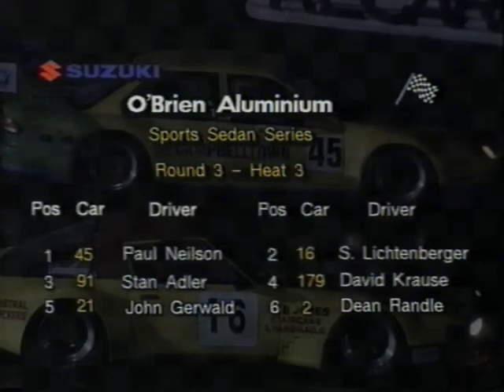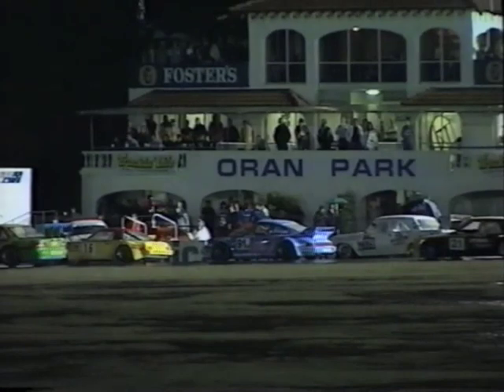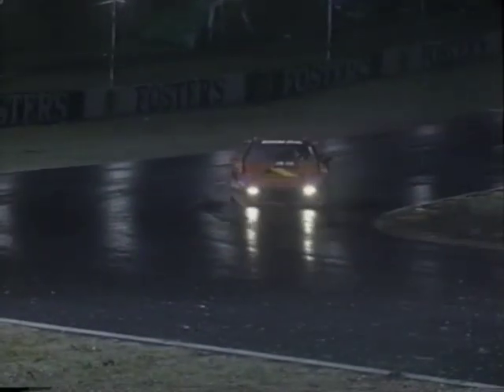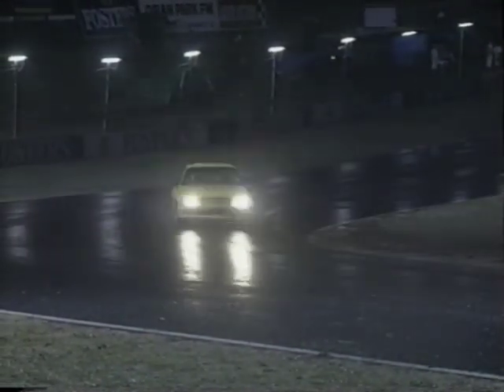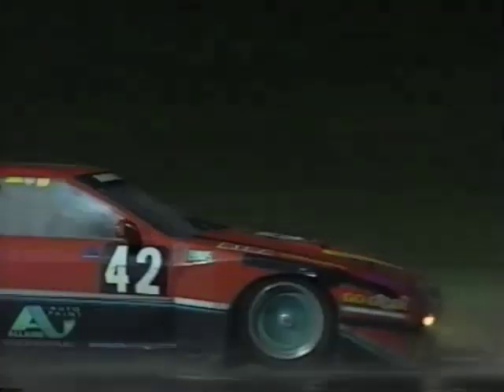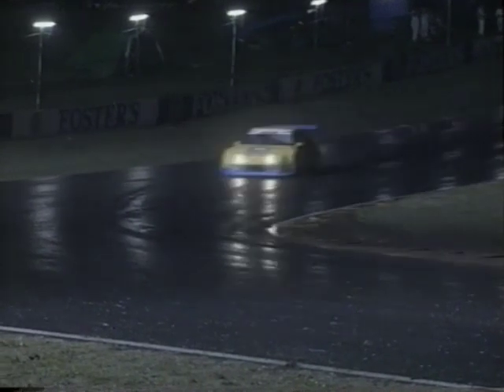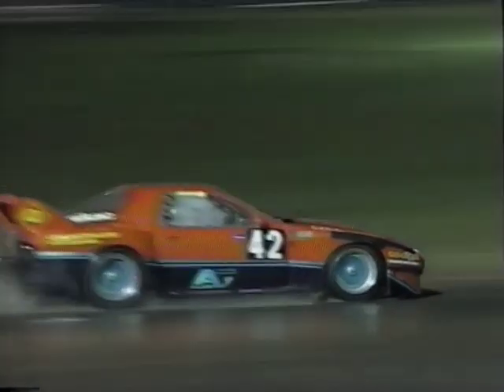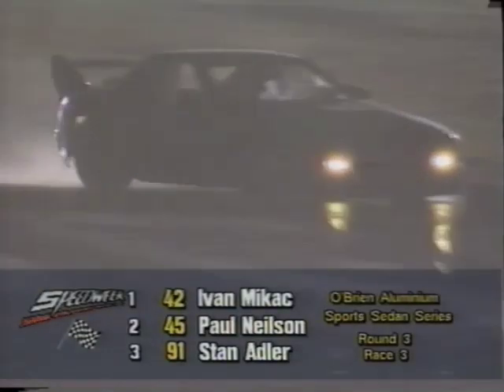O'Brien Aluminium Sports Sedans 1996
Round 3, Race 3 as broadcast on Speedweek from Oran Park South